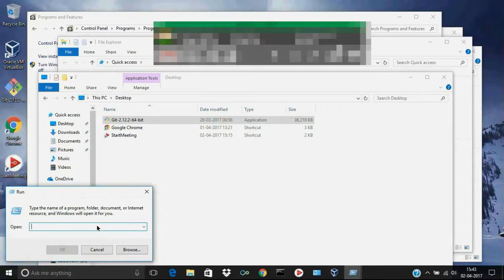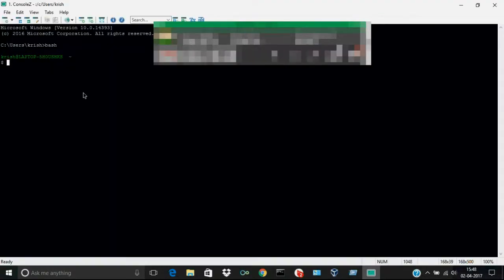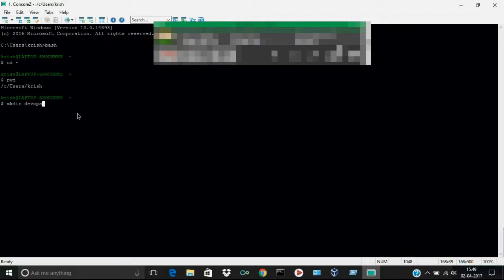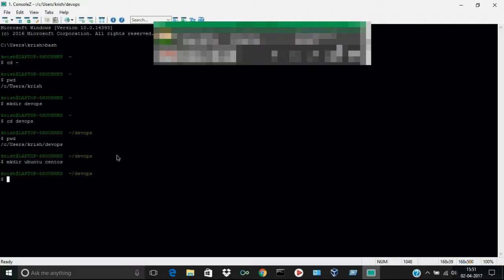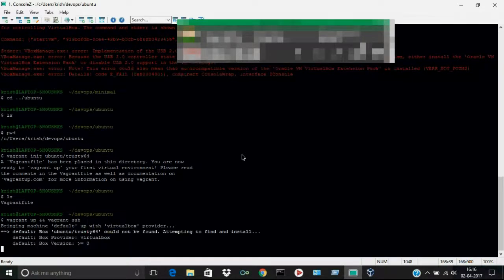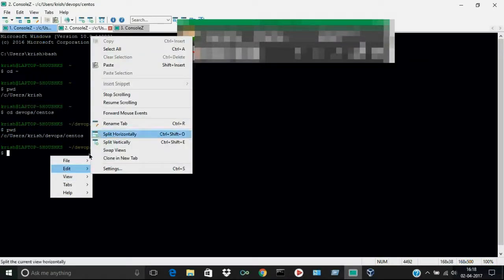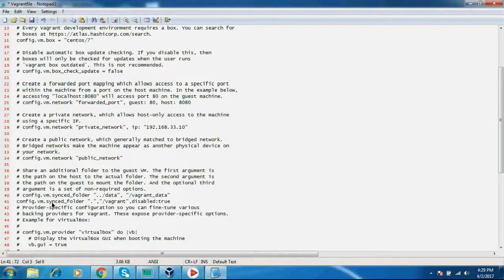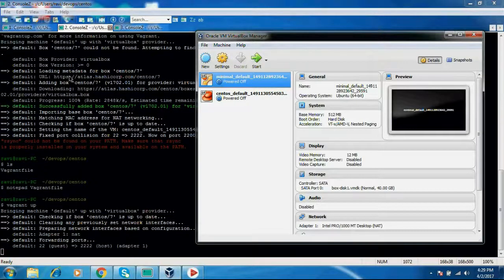Virtualization Automation With Vagrant